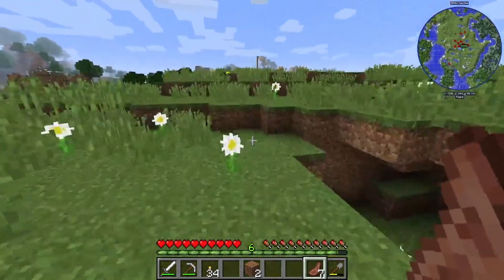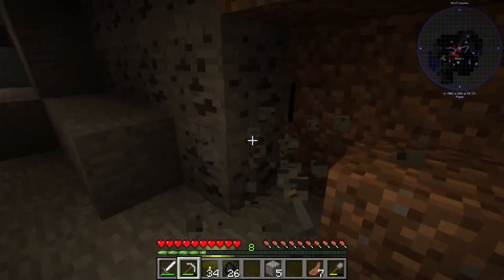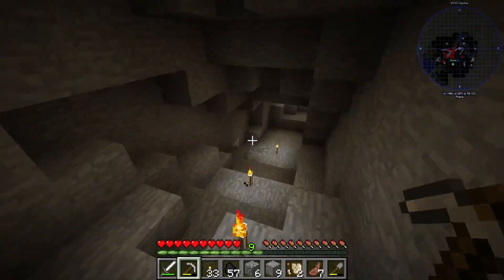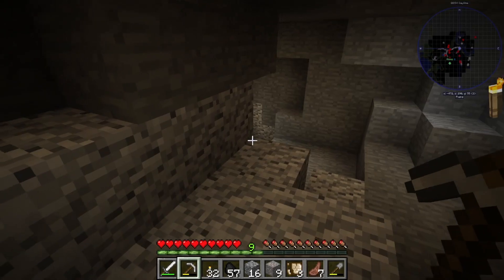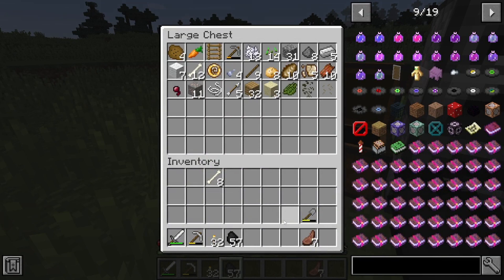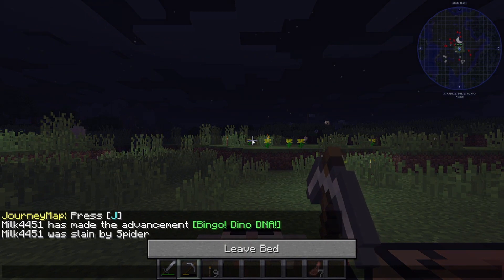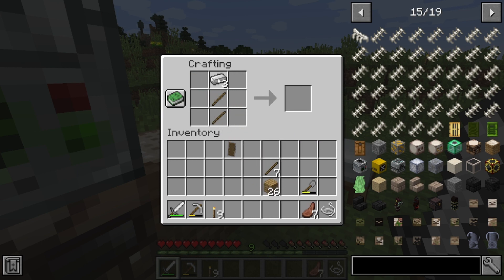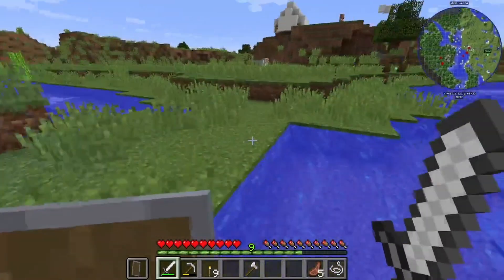Cave! - Minecraft Fossil and Archeology // Ep 2